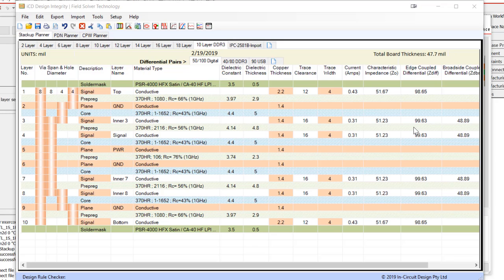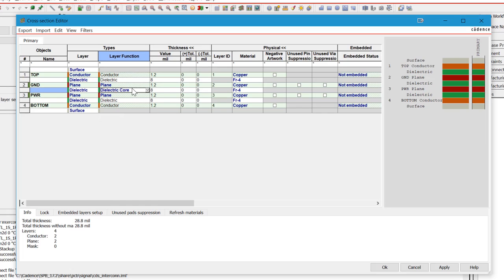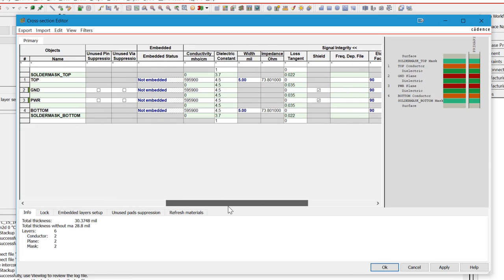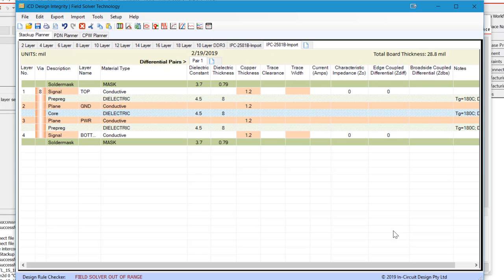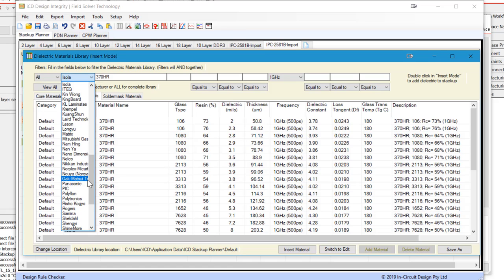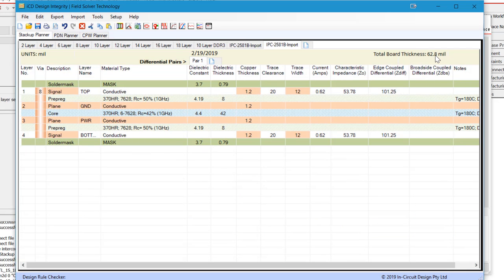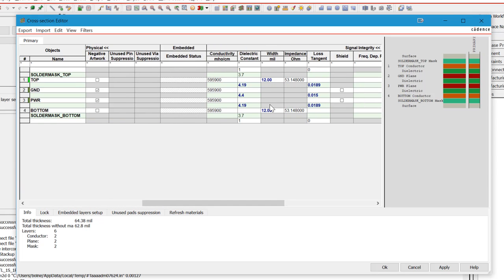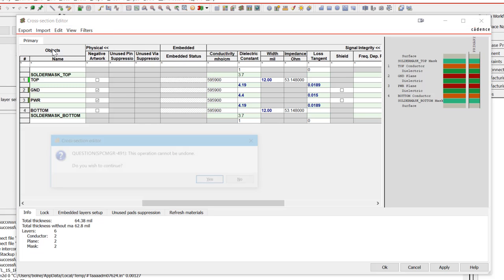IPC-2581B Cadence Interface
The Cadence interface uses the IPC-2581B format to bi-directionally import and export stackup data between Cadence Allegro and OrCAD software in order to increase impedance accuracy.

For further information or to download an evaluation of the software, please contact iCD